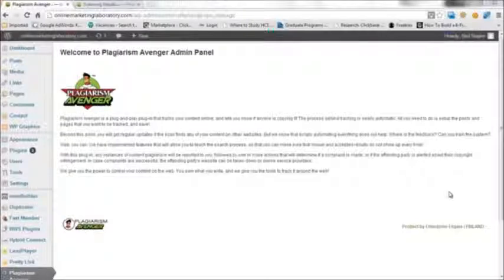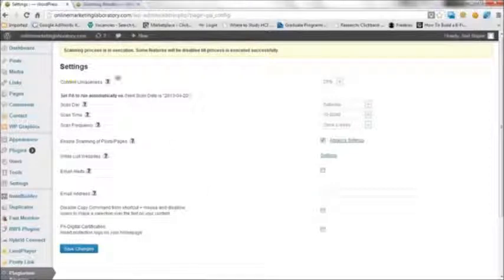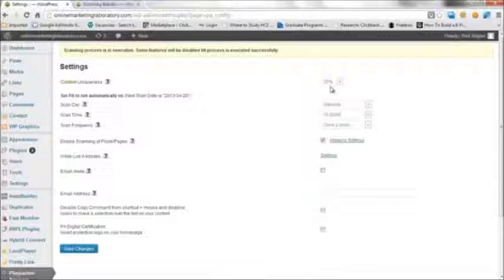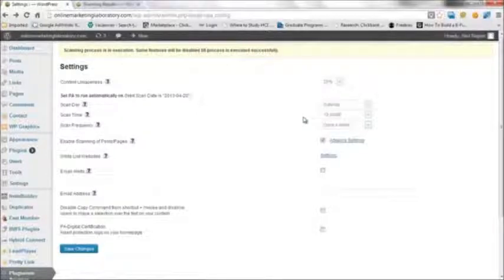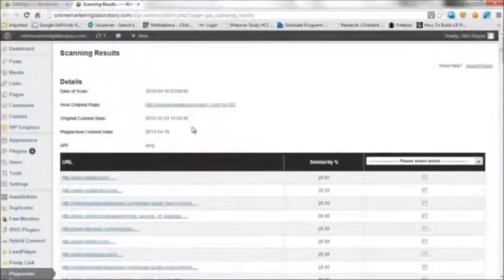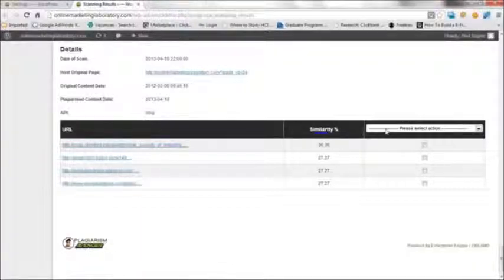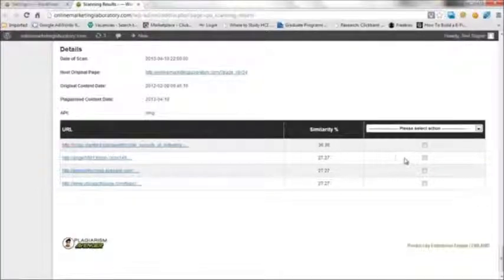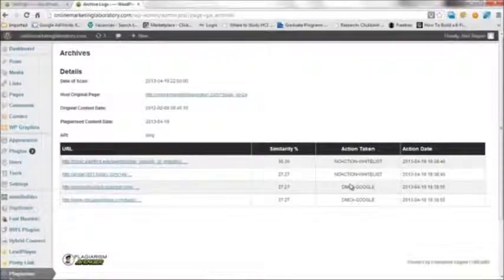Plagiarism Avenger Review and $10k worth Plagiarism Avenger Bonus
Plagiarism Avenger Review and our exclusive $10K worth Plagiarism Avenger Bonus.
Plagiarism Avenger is a revolutionary plugin from Mark Thompson.
Plagiarism Avenger protects content on your websites by disabling the "selecting text" option and by searching for your content online on complete autopilot. Also the ability to send notifications to you and the ability to send DMCA notices to copy cats are really powerful features and gets your content and websites the rankings they deserve on complete autopilot.
We have been given Plagiarism Avenger Review copy and you can find more details about Plagiarism Avenger Plugin and our exclusive $10k worth Plagiarism Avenger Bonus in the link given below.
By using Plagiarism Avenger on one of our websites we were able to reach #1 position in just a week for a new site and for a medium competition keyword.
Also when we have used Plagiarism Avenger on a website which is 3 month old, we were able to get it to top #1 in 3 days for difficult keyword.
You can check more about our honest Plagiarism Avenger Review in the link below and also if you buy Plagiarism Avenger from the link given below we are offering you an exclusive $10k worth Plagiarism Avenger Bonus.

You can check more about Plagiarism Avenger Bonus in the link above and make sure to grab Plagiarism Avenger to get your exclusive Plagiarism Avenger Bonus.
Thanks for reading our honest Plagiarism Avenger Review!